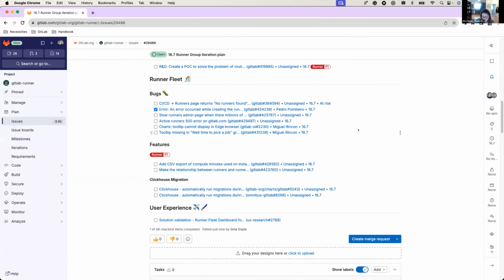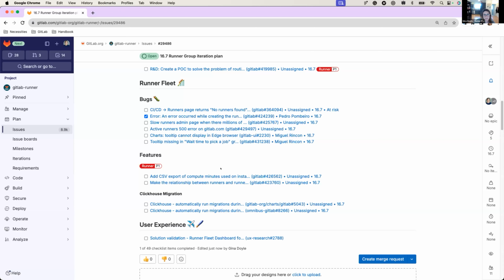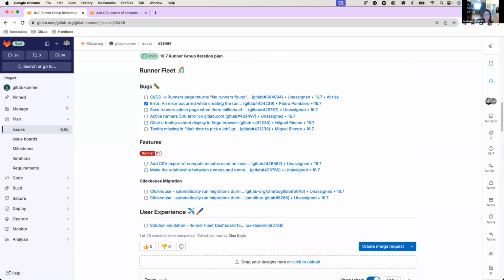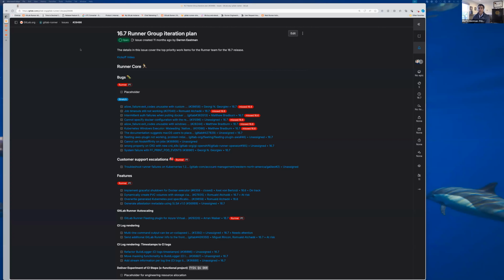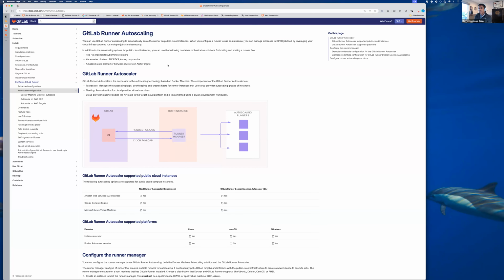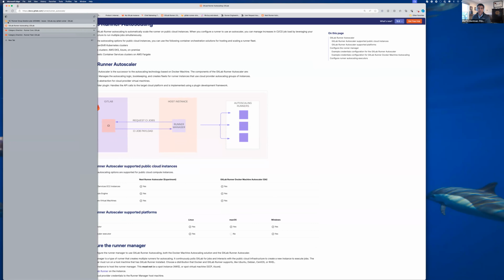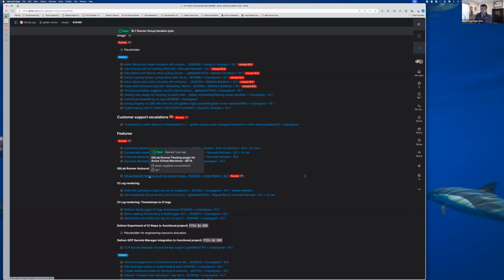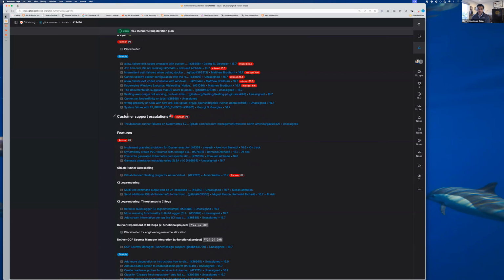GitLab 16.7 Kickoff - Verify:Runner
Kickoff video for GitLab Runner Core & Fleet for GitLab 16.7